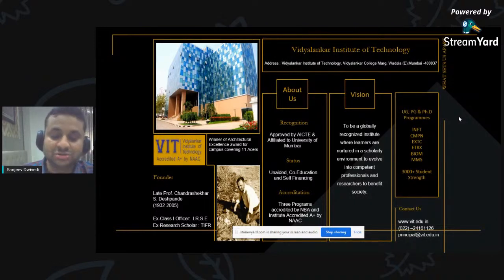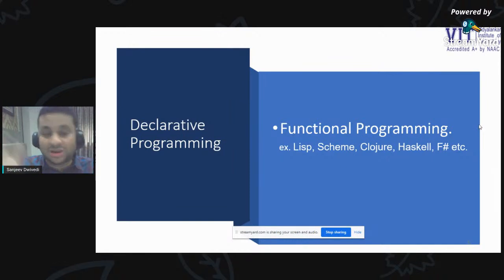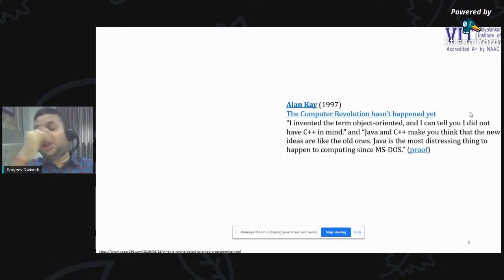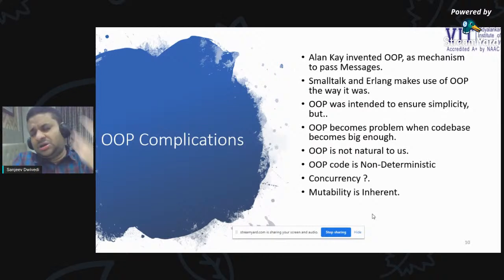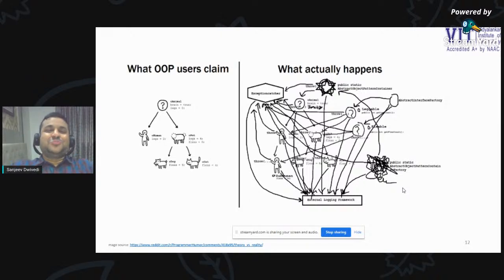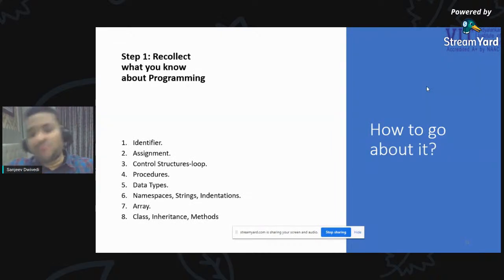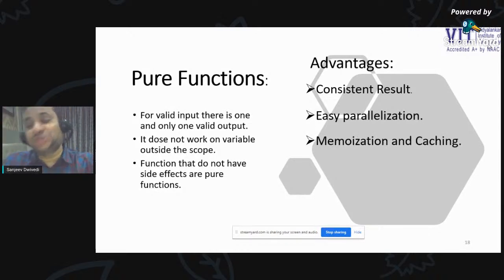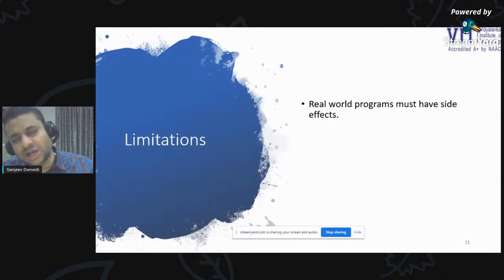Functional Programming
The speaker of the event is Prof. Sanjeev Dwivedi.

About the speaker:
● Professor at Vidyalankar Institute Of Technology.

CSI-VIT student chapter promotes an exchange of technical information and latest technologies among its members through various seminars, workshops and industry visits.
The mission of CSI is to facilitate research and career enhancement for all categories of IT professional while simultaneously inspiring and nurturing new entrants into the industry and helping them to integrate into the IT community.